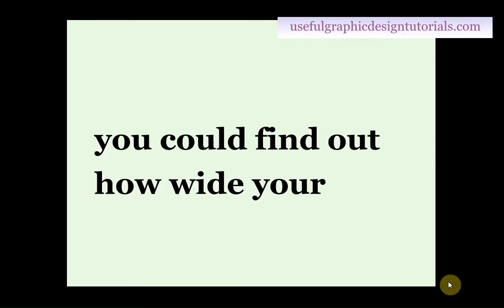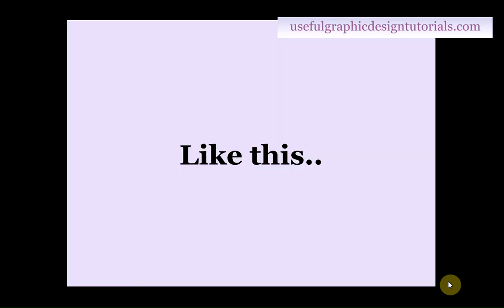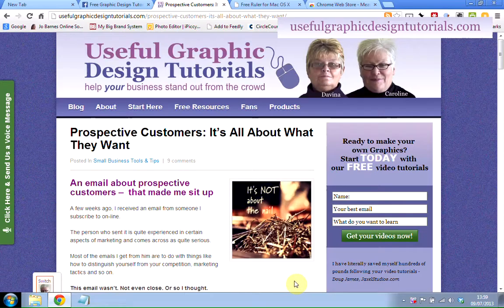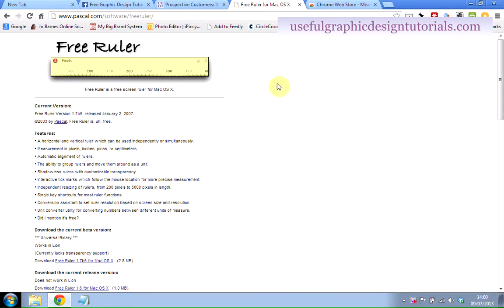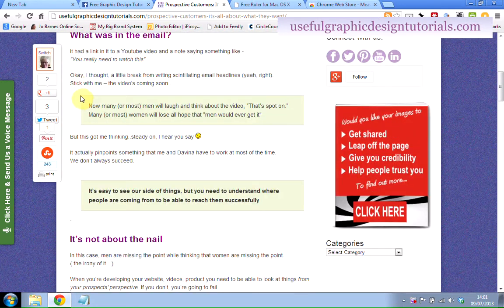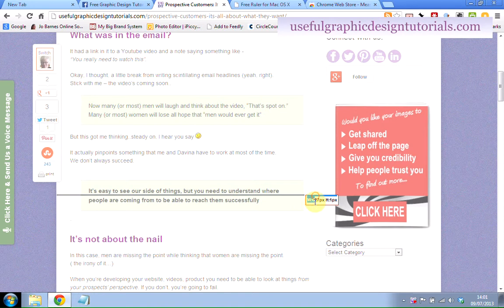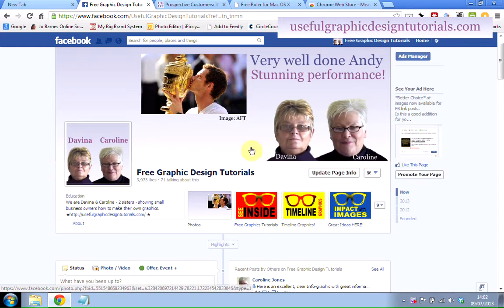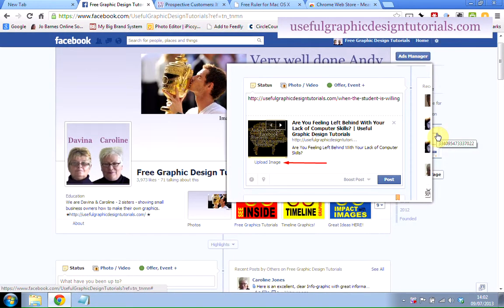Pixel Rulers: Great for Using With Social Media Sites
A Pixel Ruler is a gizmo that allows you to measure the exact dimensions of anything  on your computer screen.

* How about knowing precisely how wide your sidebar is - would that be useful to know?
* Or how about knowing exactly where to strategically place an arrow on your Facebook Header or to work out your Twitter background?
* Or how about knowing the width of the centre column of your web page so that you can size your images accordingly?

In this video we show you 2 fab Pixel Rulers - one for Windows and the other for a Mac.

We show you where to get them from and how to use them. Simples.